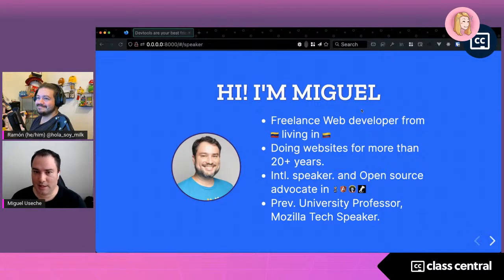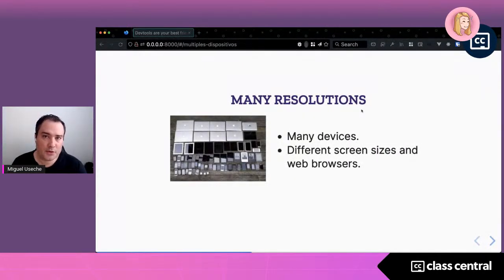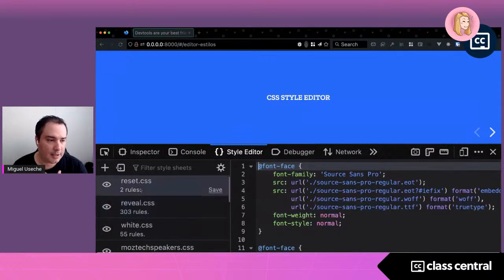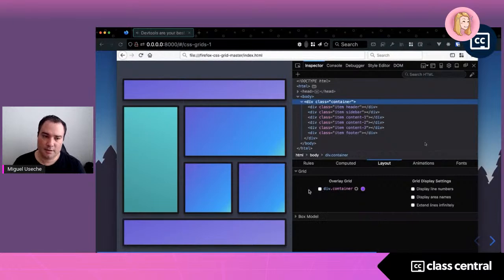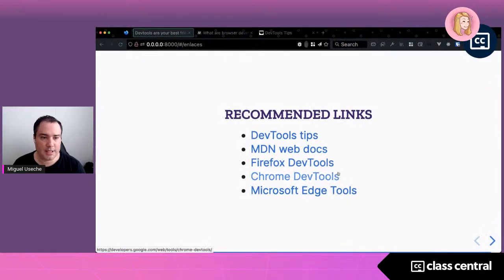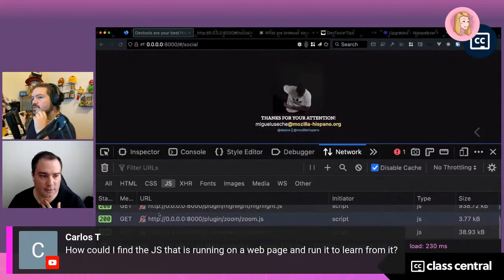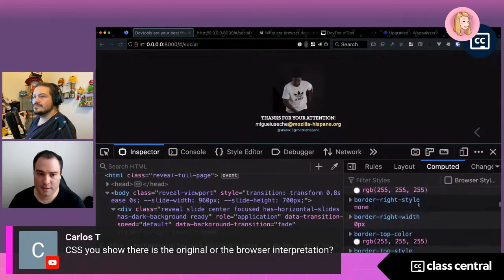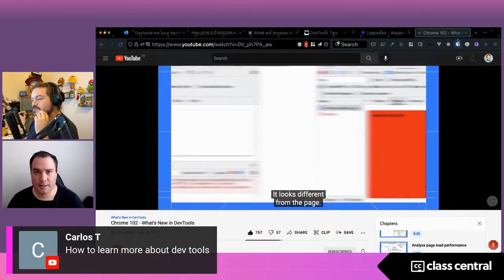Devtools are your best friends for web development (Miguel Useche)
Browsers include great DevTools for Web Development and they are our best friends. They help us to improve our work by allowing us to see our development results on realtime. This talk will give you a brief introduction on how you can use your browser to increase your productivity by reducing the time to check changes on your browser. Discover how you can write, modify or add HTML/CSS code in a page and see the changes right away without reloading. Improving your coding skills learning how you can avoid some CSS errors by following what the browser suggest you. Create website for everyone by checking if your website complies with accessibility rules and making sure that it works on slow connections.

This optional guest session will be led by Miguel Useche. Miguel is a freelance web developer and open source advocate from Venezuela, who loves to help many open source communities (mainly on Mozilla and WordPress). When he's not skateboarding on his free time, he loves to contribute to these communities with code, translations, articles, giving talks, organising events, etc. He's the founder of Venezuela's first Wordpress Meetup, Mozilla Venezuela and he was a Operating Systems and Programming professor at Universidad del Táchira. Miguel has been involved with Mozilla since 2010, he was part of the Mozilla TechSpeaker program but he still loves to evangelize about the latest and newest open web technologies to build a better web.